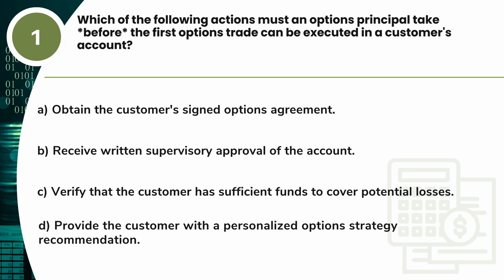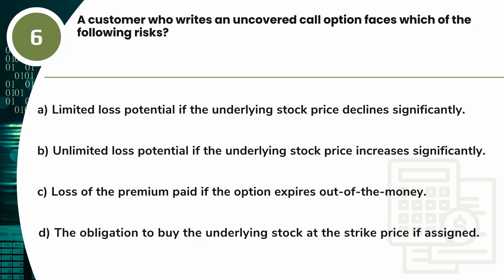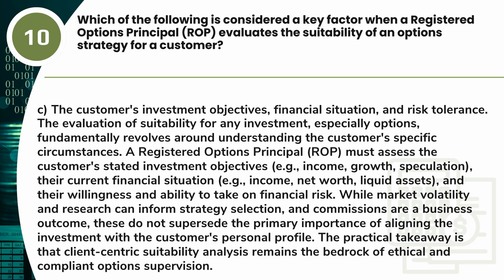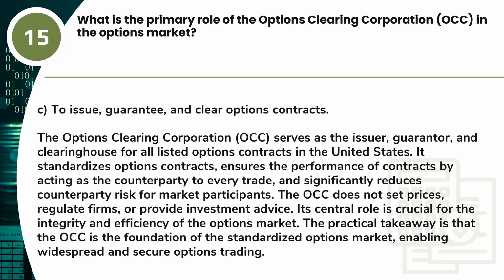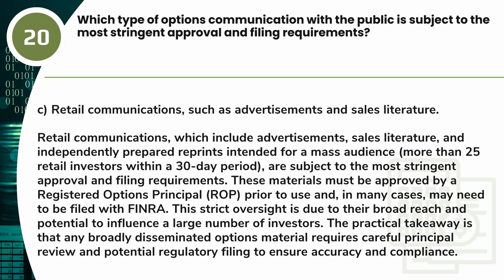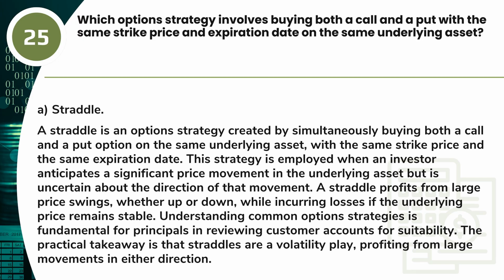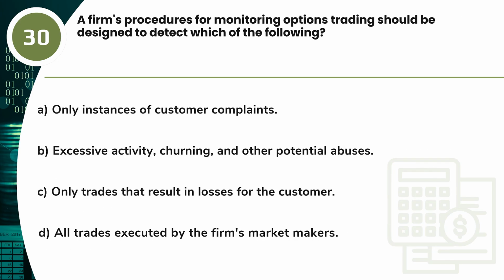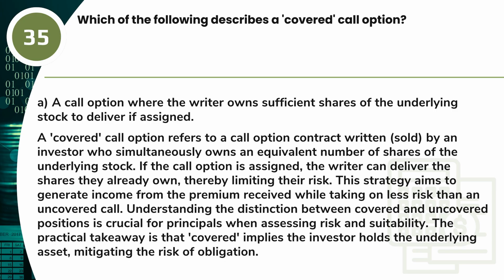Series 4 Exam - FINRA Practice Test Prep & Study Guide (35 Most Asked Questions)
If you’re preparing to step into an options supervisory role, this video is built to help you study smarter for the FINRA Series 4 (Registered Options Principal) exam. You’ll work through a focused practice-test style session designed for candidates who want high-yield review, clearer rule recall, and better judgment on the kinds of supervisory decisions the exam is built around.

This prep session reinforces what a Registered Options Principal is expected to know to supervise options personnel, accounts, and trading activity, including how firms oversee options sales practices across products like equity options, index options, foreign currency options, interest rate options, and options on government and mortgage-backed securities. You’ll also get guidance on how the exam is structured so you can pace your study with confidence and prioritize the topics that matter most.

Across these most-asked questions, you’ll strengthen your understanding of the core job functions tested on Series 4, from supervising the opening of new options accounts and reviewing account activity, to supervising general options trading and approving options-related communications. You’ll also sharpen your compliance mindset around regulatory requirements and personnel supervision, which is where many test-takers lose easy points.

If you’re studying for the Series 4 exam as a registered representative moving into a principal track, a compliance professional, or a supervisor responsible for options oversight, subscribe for more licensing prep, share this with a colleague who’s testing soon, and drop a comment with the areas you want covered next.